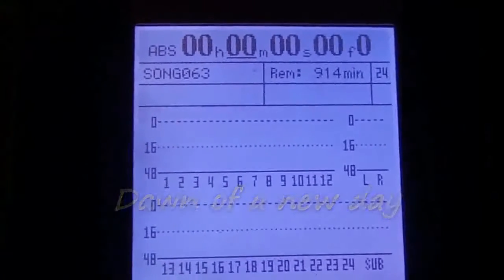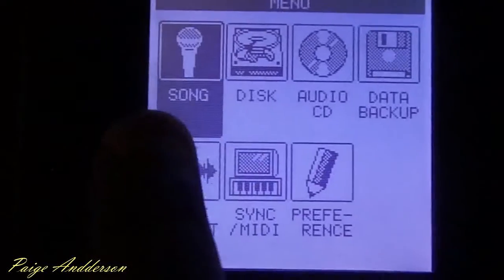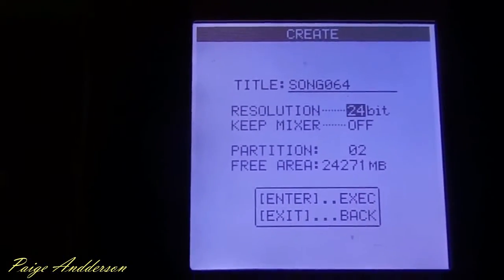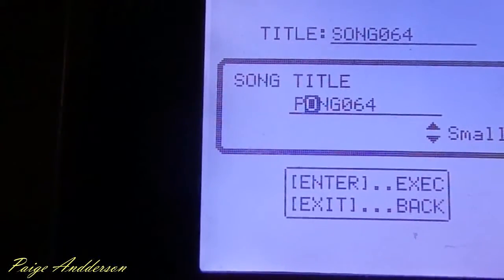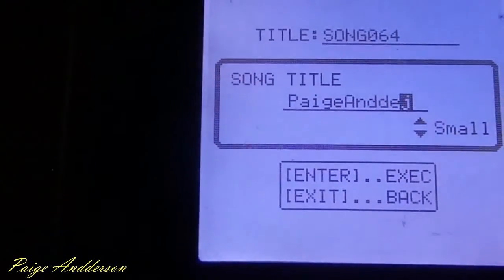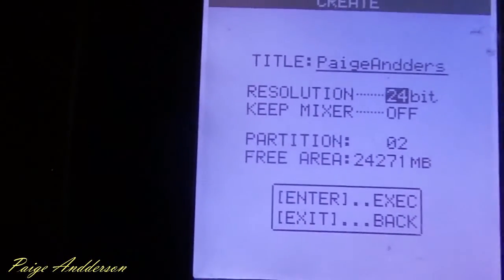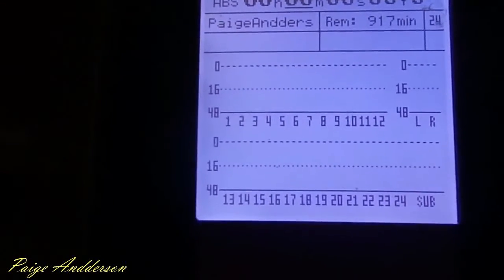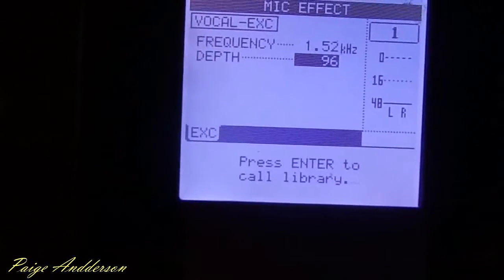Tascam 2488 Neo Episode 1 How to Create a Song.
In this video I offer an explanation on "How to Create a Song " on the TASCAM 2488NEO.

I Publish new content every Tuesday and Friday!

Cheers!!!